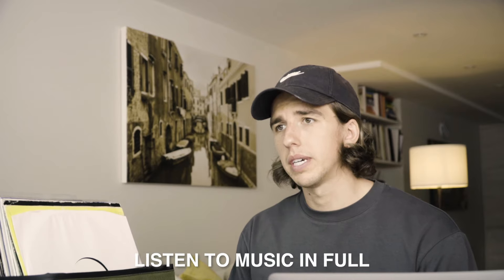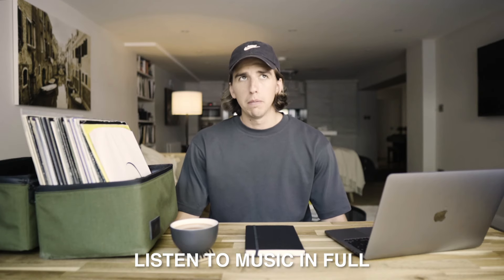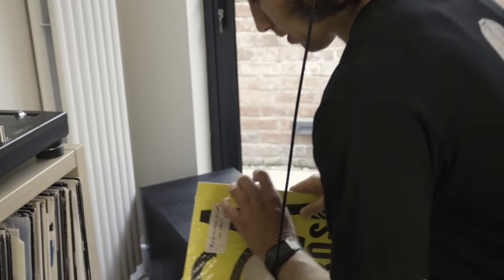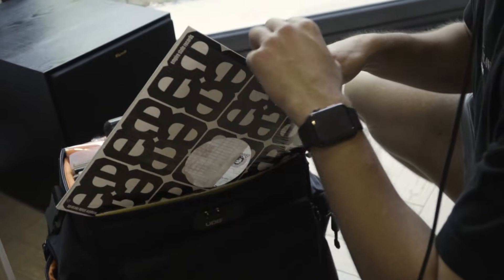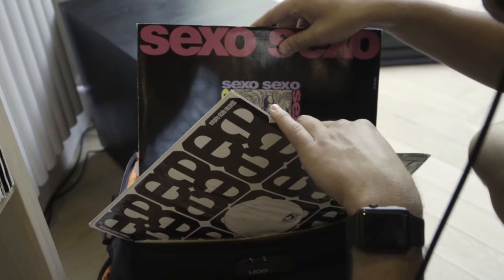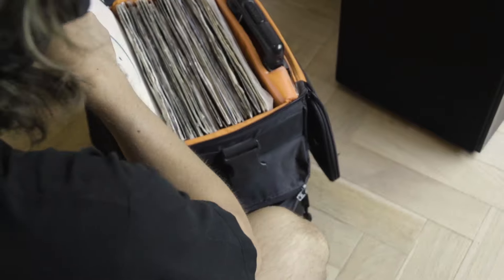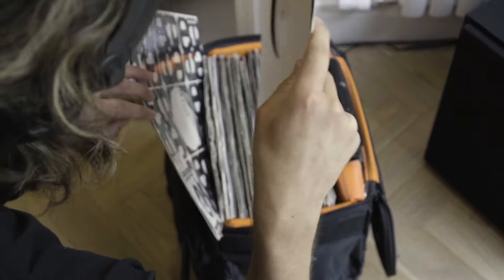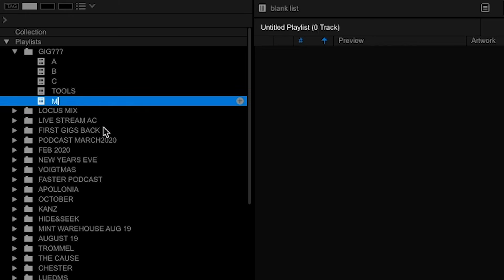How to organise music for DJing using Rekordbox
In this video I will be revealing my finely tuned process of preparing for a gig which has been refined over the last few years.

I will be taking you through how I use Rekordbox to organise my digital tracks and also how I prepare my vinyl.

TIME CODES:

00:00 Intro
01:03 Record Bag VS Rekordbox
01:44 Listening to music in full
03:59 How I order my tracks
06:20 Knowing your audience
09:42 How I prepare digitally
18:38 Building the perfect set
19:54 How I use hot cues

MY ONLINE TEACHING PLATFORM 🚀

I'm Josh, a DJ/Producer/Teacher based in Manchester, UK. I make videos about music, productivity and life.